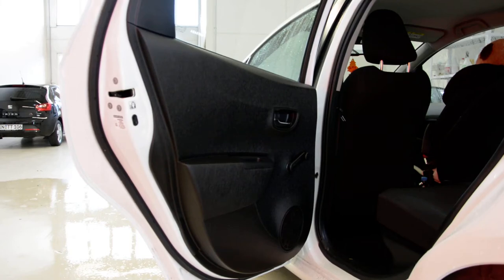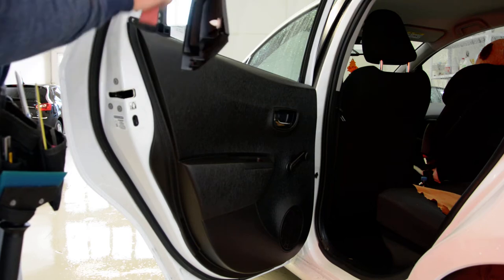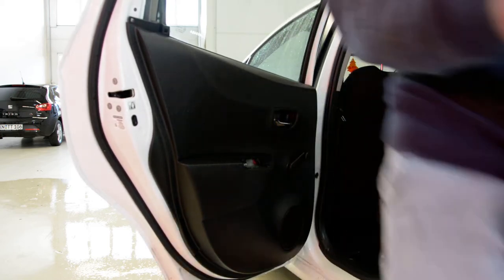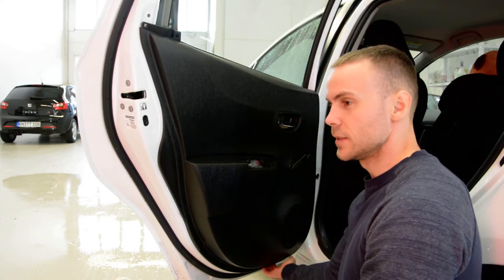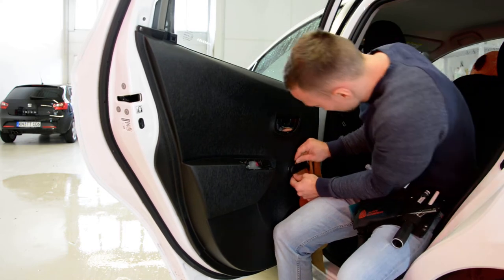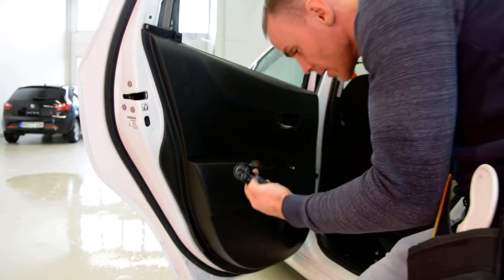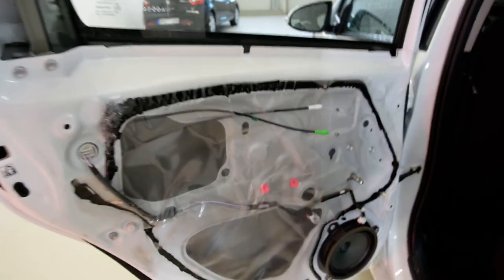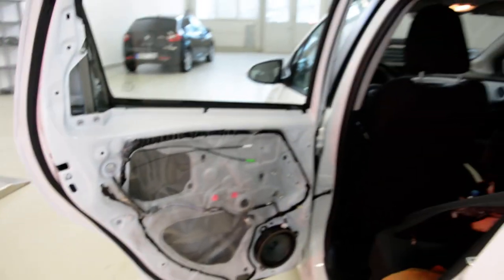How to remove the door panel Toyota Yaris 2013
Door panel removal  Toyota Yaris hybrid 2013

Here is what removal tools i use  :

With this camera I recorded this video:

Here is what   socket set I use :

Plastic removal tool:
-11 pieces removal tool set (I have bought this one for almost 3 years and I still use it)
-22 pieces removal tool set
-7 pieces ceap removal tool set

Torx:
-Torx Screwdriver Set from T5 to T30

Small Electric Drill Cordless Screwdriver:

Flexible Magnetic Pick Up Tool:

LED Flashlight:

Here are some cheap tools that I use daily in my workshop:

Plastic removal tool:
-11 pieces removal tool set (I have bought this one for almost 3 years and I still use it)
-22 pieces of a removal tool set
-7 pieces of cheap removal tool set

LED Flashlight:

Infrared Thermometer: